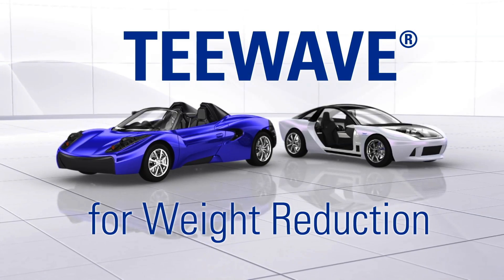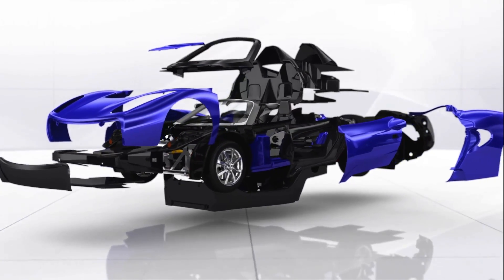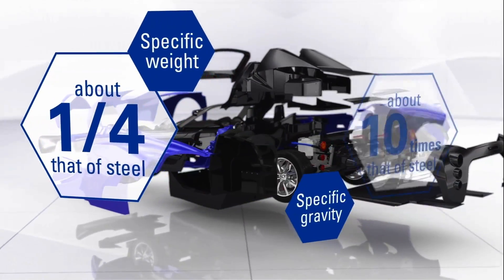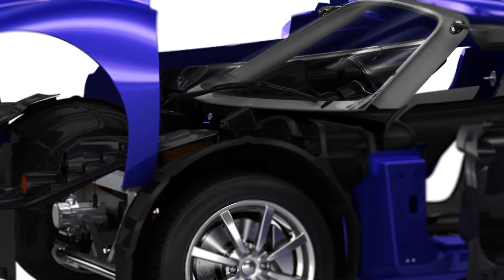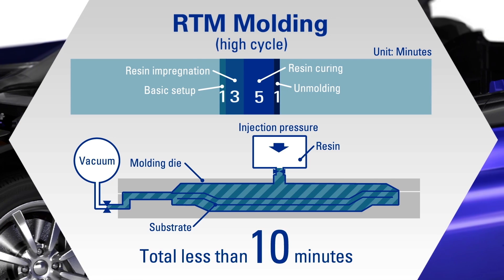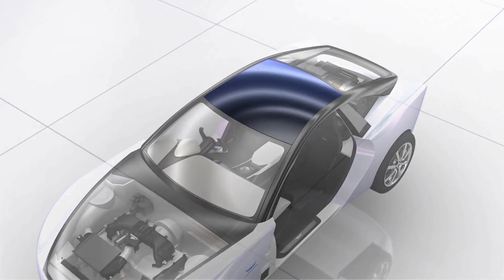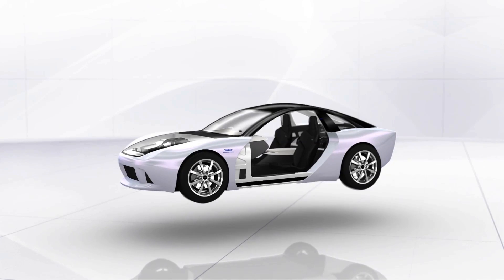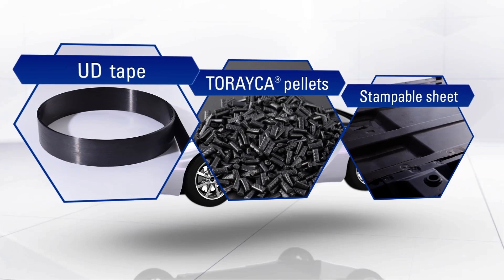【TORAY】TEEWAVE® for Weight Reduction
Toray is helping automobile manufacturers achieve significant reductions in vehicle weight by replacing metal with light, strong, carbon fiber composites and flexible, moldable, engineering plastics.
With decades of experience in the field, Toray solutions are helping the industry reduce CO² emissions and develop next-generation electric and fuel cell vehicles for a sustainable, low-carbon future.